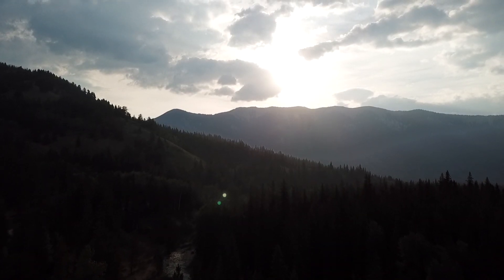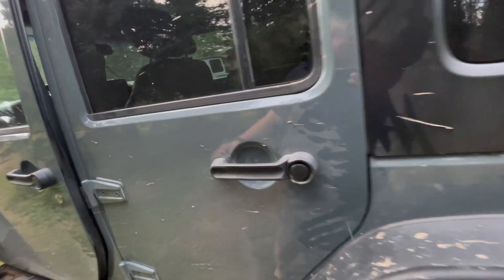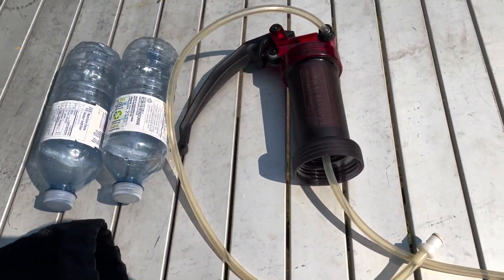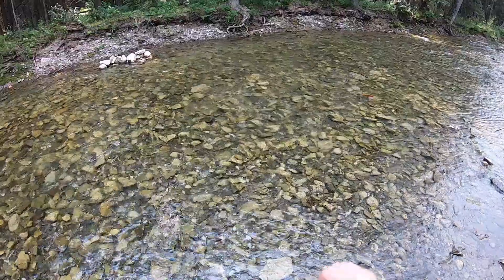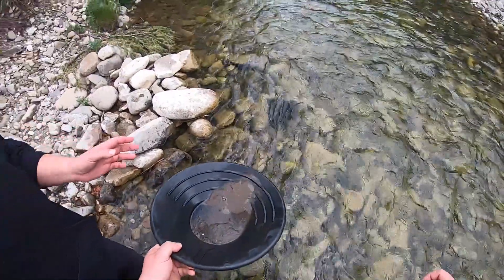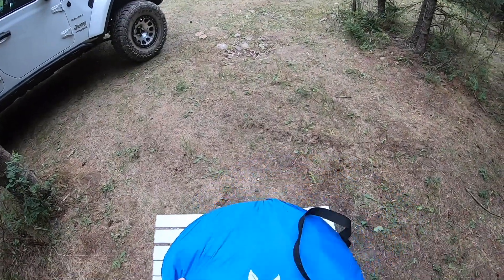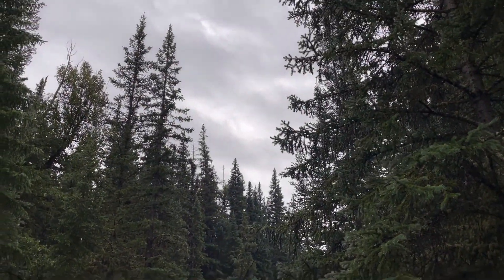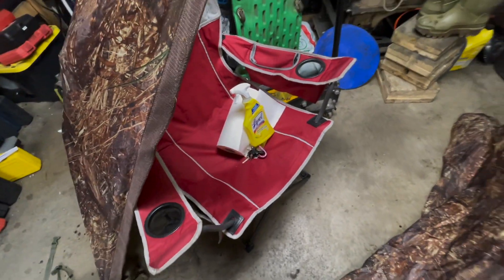Finding Gold At Dutch Creek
Is the Lost Lemon Mine Close by ?
MSR Water Purifier
Dokio 220w Solar Panel
Russian Bear Hot Tent
Canadian Link Water Purifier

Today's video continues in the Livingstone Public land use area as i'm camping along Dutch Creek.  The fabled Lost Lemon Mine has been rumoured to be in this area.  I bust out the gold pans to see if i can find some evidence of gold in the creek.  Sure enough I was able to locate some gold but not enough to get rich. The forest fire smoke had blew over for the most part and was nice to see the sky.